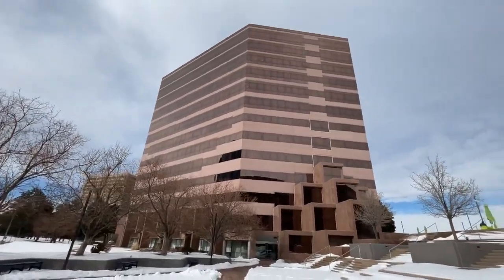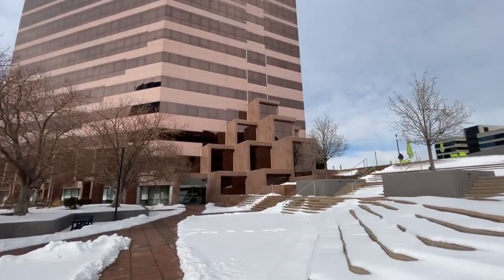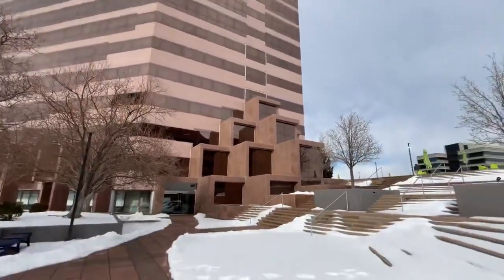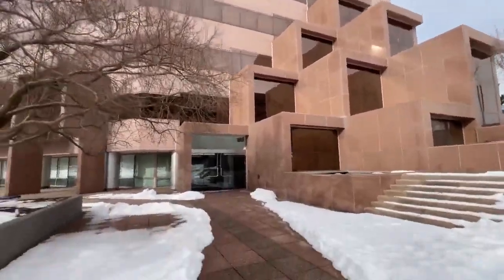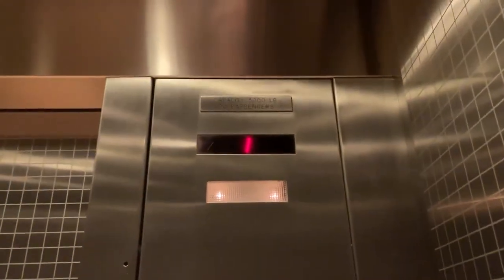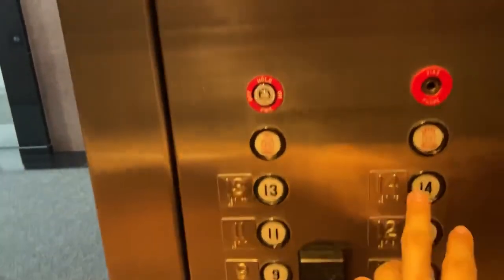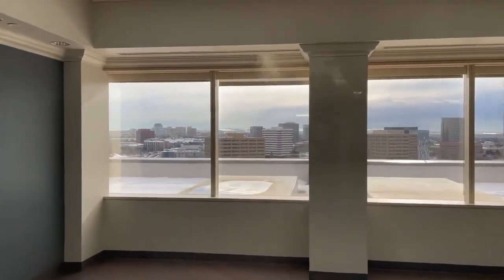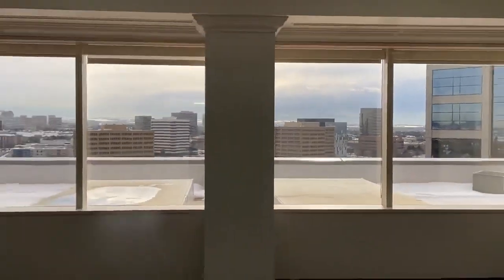OVERSPEED + EMERGENCY BRAKE! Dover Traction Elevators @ Metropoint 1 - Denver, CO.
TECH SPECS:
Brand: Dover
Model: Computamatic/Composite
Drive: DC Gearless Traction
Year Installed: 1985
Floors Served: 14
Capacity: 3000 lbs
Speed: 500 FPM
Doors: Center Opening

FIXTURES:
Buttons: Dover Traditional
Indicator: Dover Segmented DPI
Lanterns: Round In-Wall